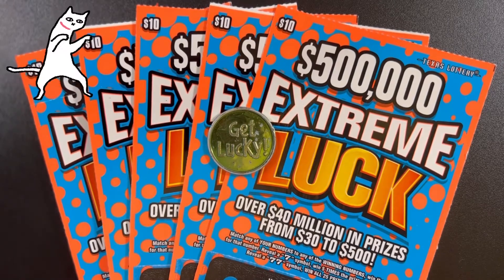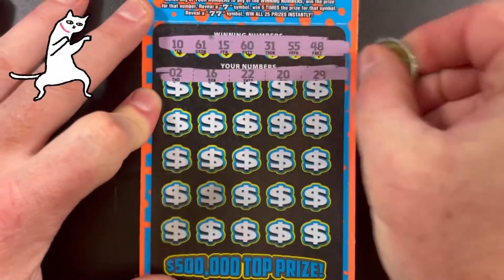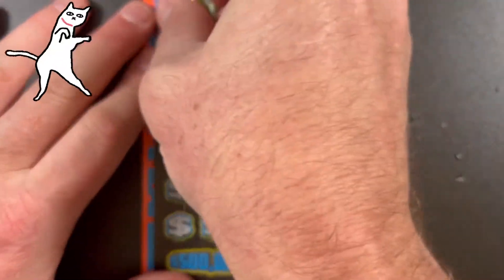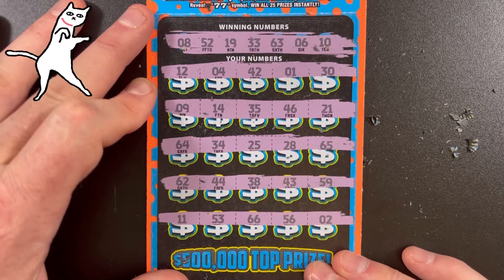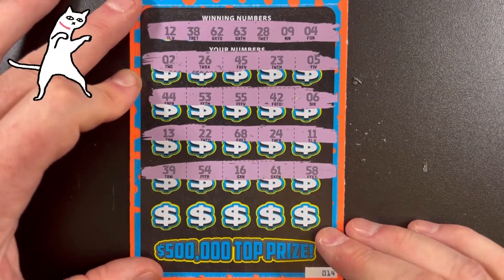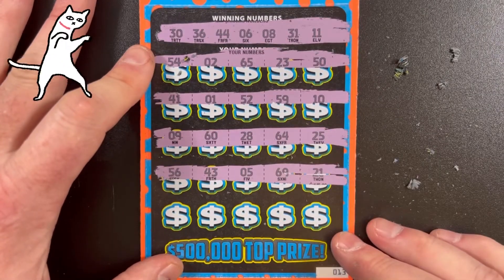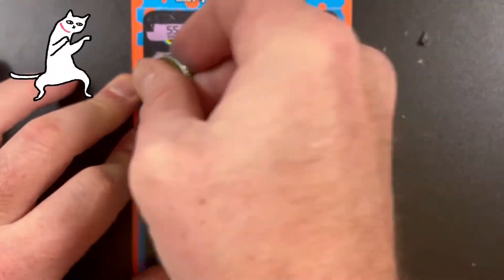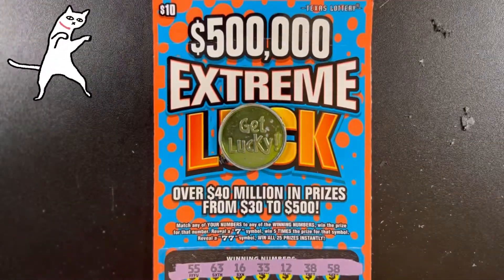Texas Lottery Scratch Off Tickets: 5 $500,000 EXTREME LUCK TICKETS!